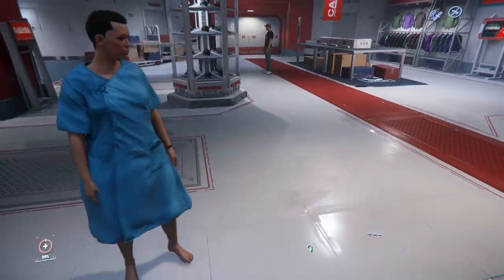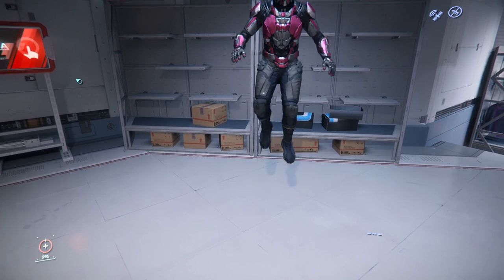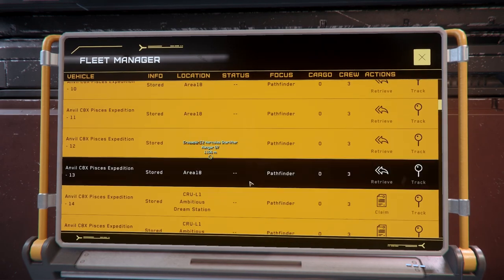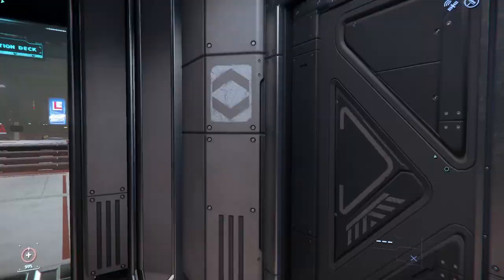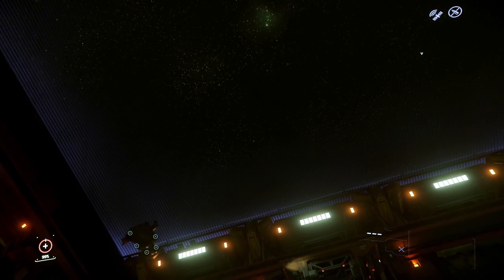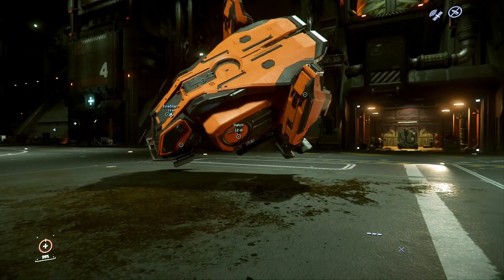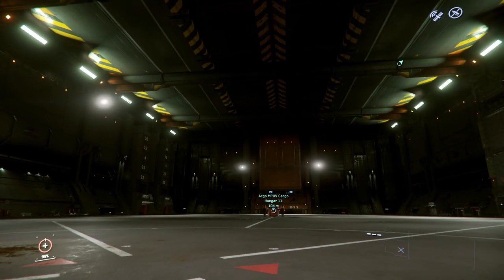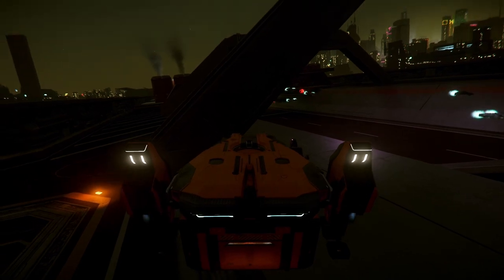STAR CITIZEN | My 6-Year-Old Daughter Is a Space Criminal | Gameplay